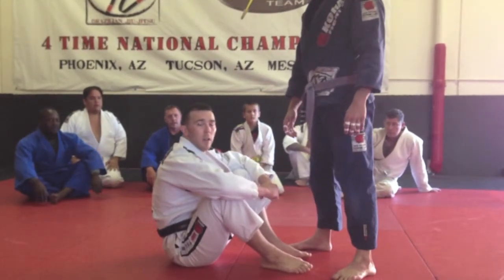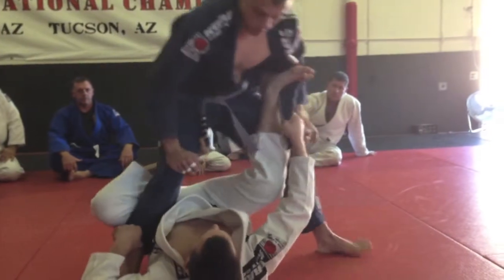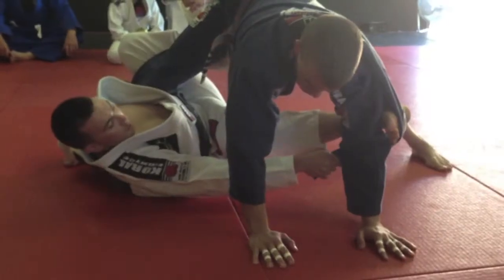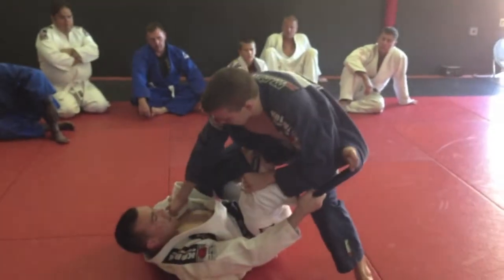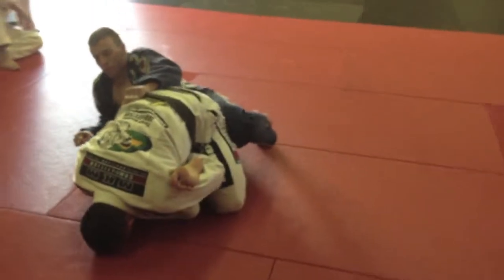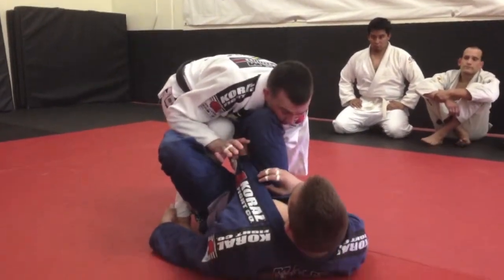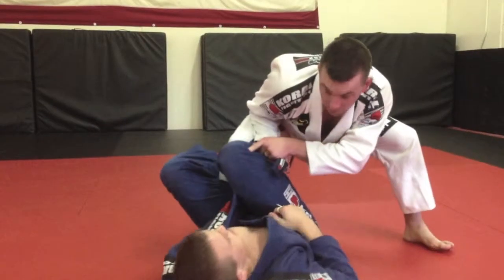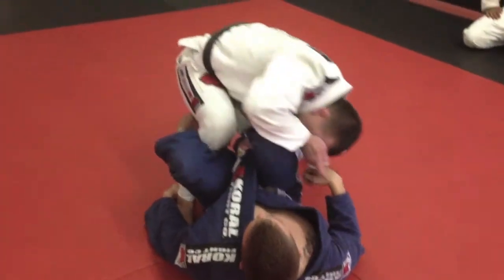720p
BJJ Positions with Ryan Beauregard